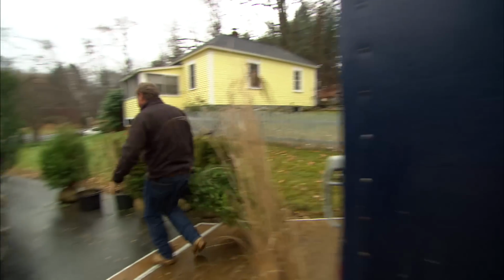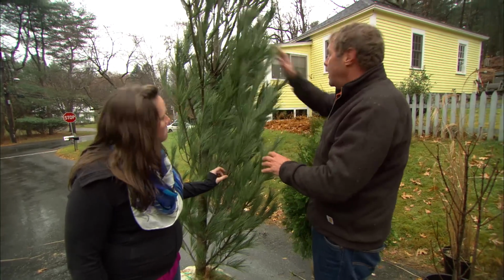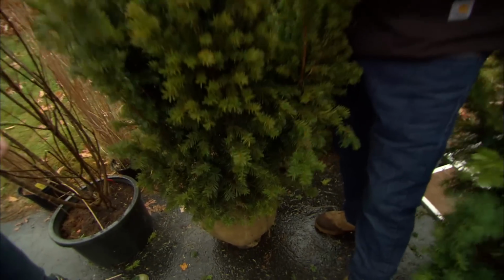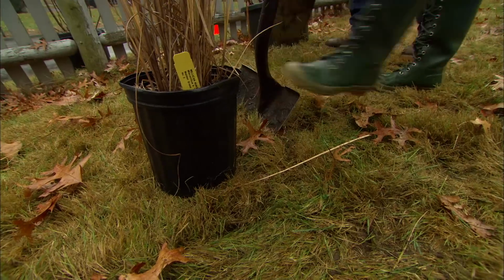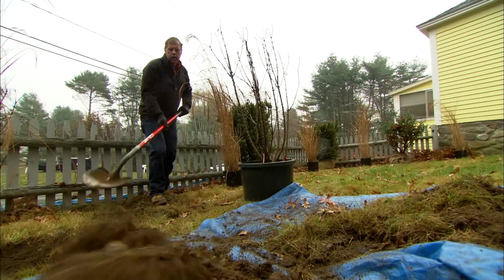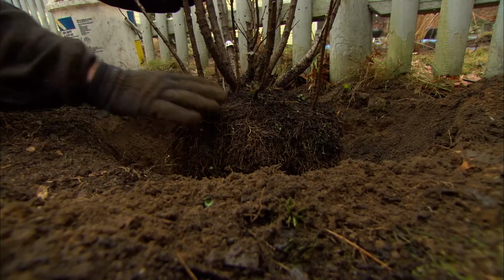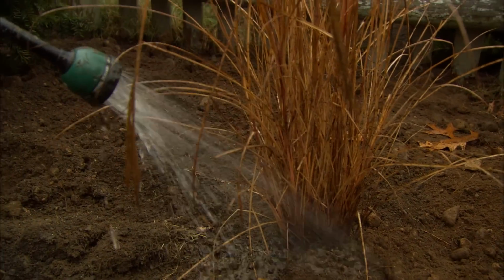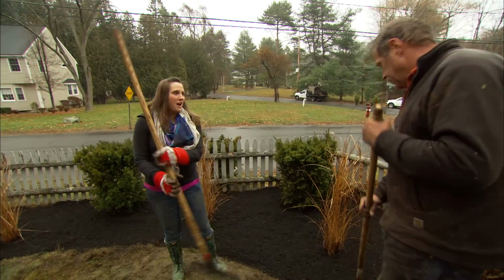How to Plant a Privacy Screen | Ask This Old House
Roger Cook helps a homeowner plant a living privacy screen. (See below for shopping list, tools, and steps.)

Shopping List for How to Plant a Privacy Screen:
- Hatfield yews
- Lilac trees
- Ornamental grasses
- Loam and compost, to amend the soil
- Starter fertilizer, for promoting healthy roots
- Bark mulch

Tools List for How to Plant a Privacy Screen:
- Pointed shovel
- Plastic tarps, to hold excavated soil
- Three-tine cultivator, for loosening matted root balls
- Wheelbarrow

Steps for How to Plant a Privacy Screen:
1. Set the potted yews, lilacs, and ornamental grasses in place randomly along the inside and outside of the fence line. Leave room between the plants to accommodate future growth.
2. Use a pointed shovel to cut a circle into the lawn around each potted plant.
3. Next, use the shovel to remove the grass from within each circle, then dig planting holes that are two to three time wider than the containers. Shovel the soil onto plastic tarps.
4. Use a three-tine cultivator to scratch loose the matted root balls of each plant.
5. Set a plant into its hole, making sure the top of the root ball is slightly above grade. If it's sitting too low, add more soil to the hole.
6. Rotate the plant so that its best-looking side is facing forward.
7. Mix loam and compost in a wheelbarrow.
8. Mix some loam-and-compost mixture with the excavated soil, then sprinkle on some starter fertilizer.
9. Use the shovel to mix in the fertilizer, then backfill around the plant. Don't put any soil on top of the root ball.
10. Repeat the previous steps to plant the remaining plants.
11. Use the end of the shovel handle to poke holes around each plant, then thoroughly water all the plants. Water once a week until the plants are fully established.
12. Spread 2 to 3 inches of bark mulch around plants.